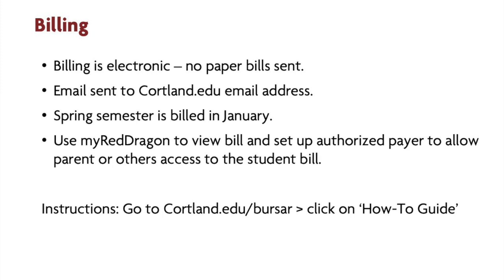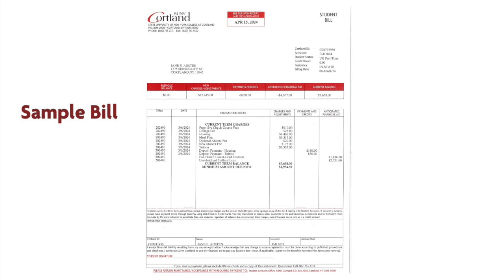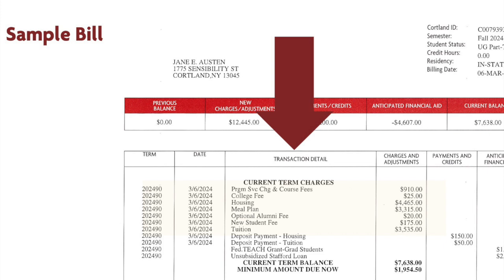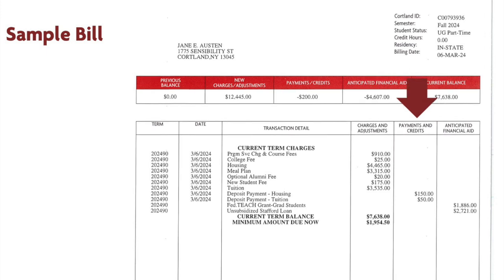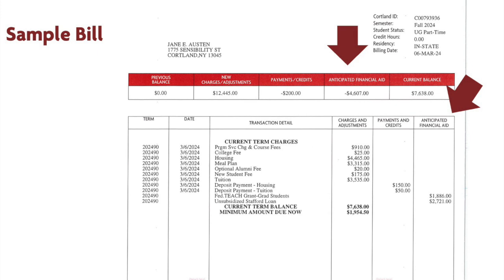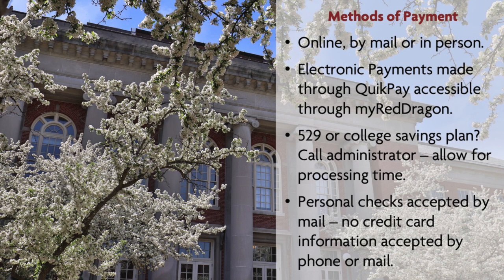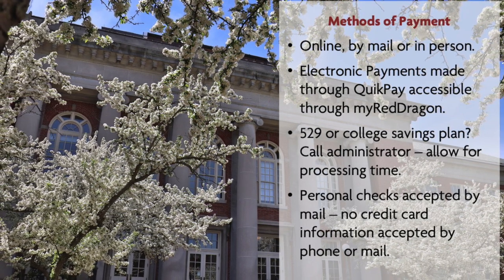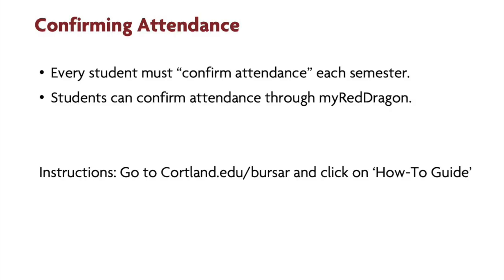Student Accounts Spring 2025 Orientation